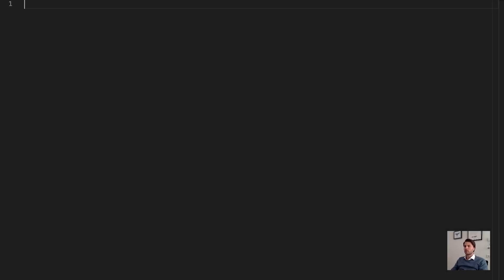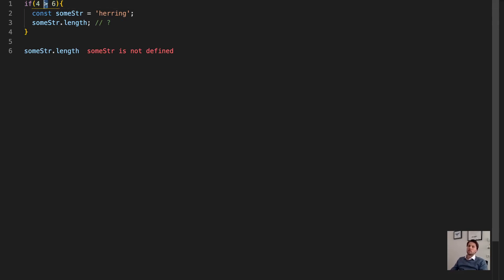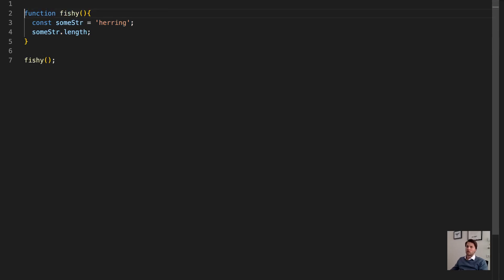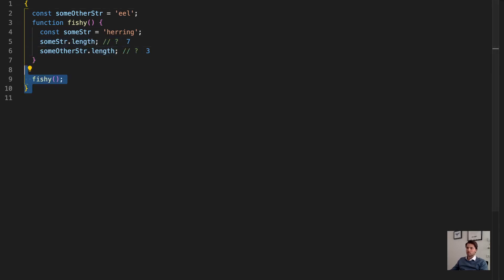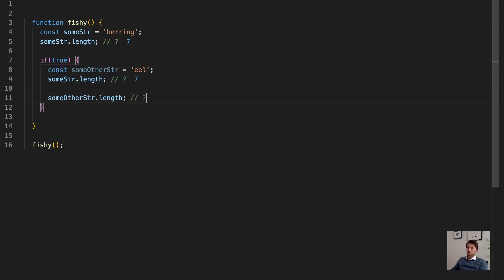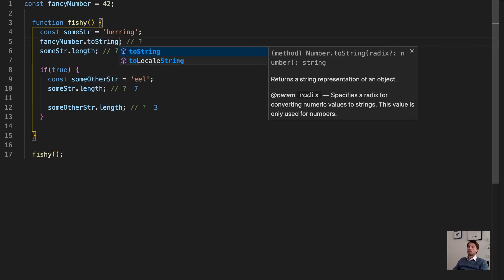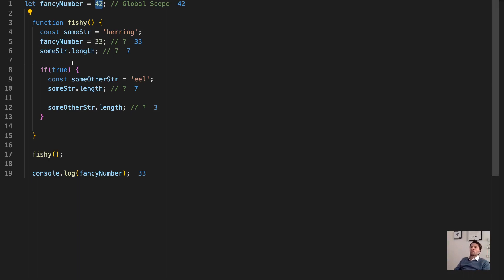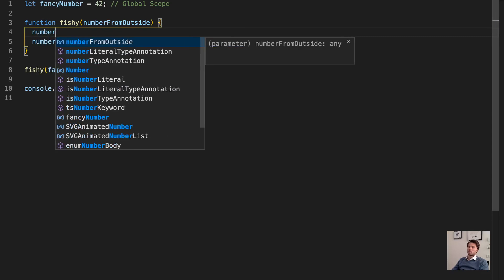JavaScript 1 - Week 3 - Scope